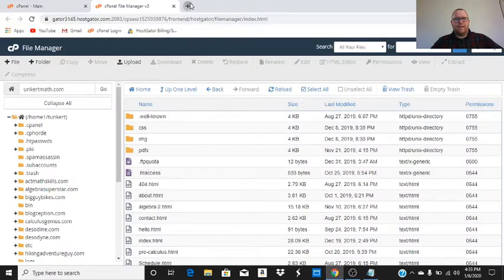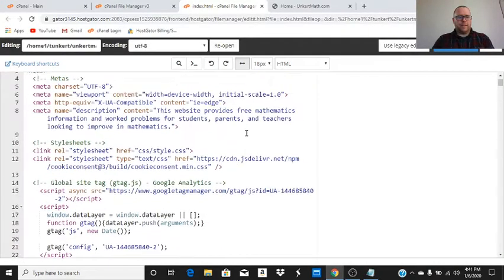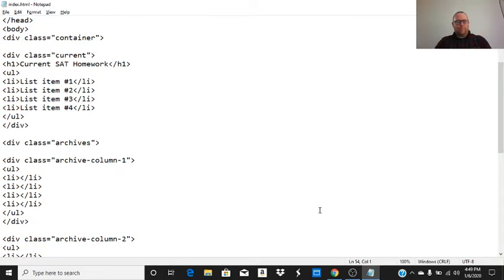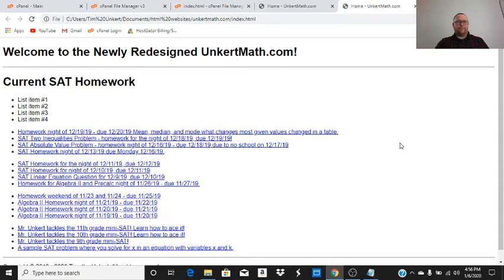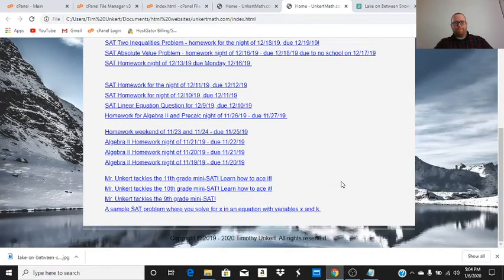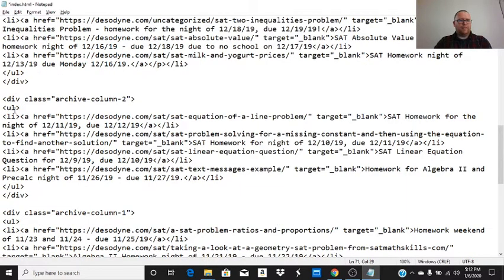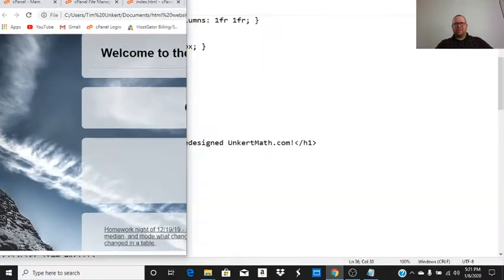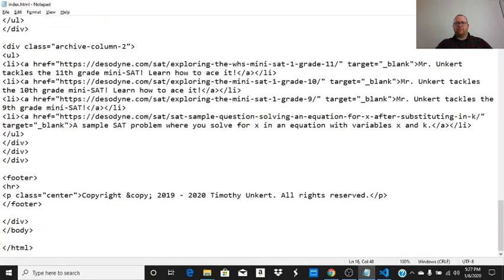Updating My Website with Notepad (not Notepad++) using CSS Flex Grid!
I decided to update my mathematics website https;//unkertmath.com using Notepad and CSS Flex Grid. I haven't done a video in a while and the audio is so so, nonetheless, check it out!

Notepad++ logo:
Motaz., GPL via Wikimedia Commons